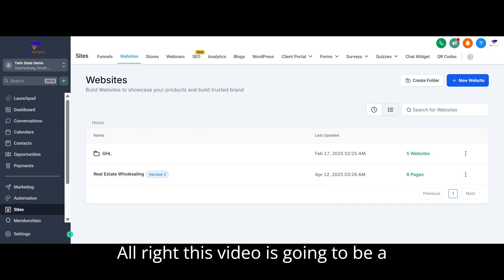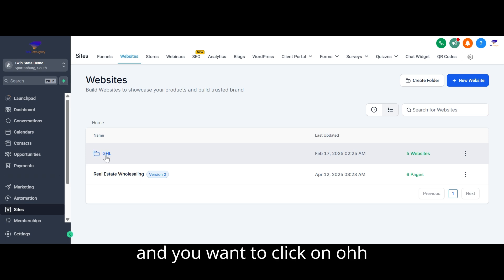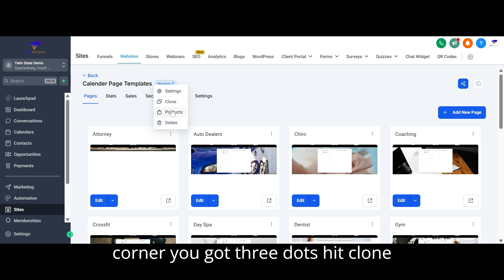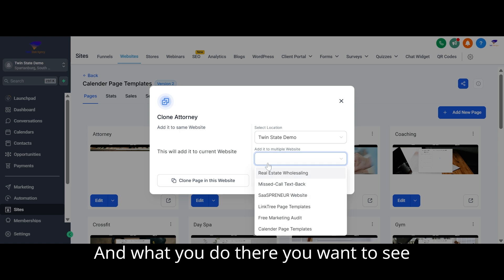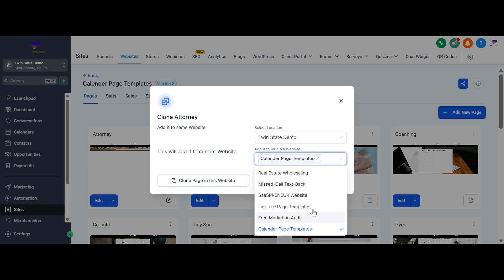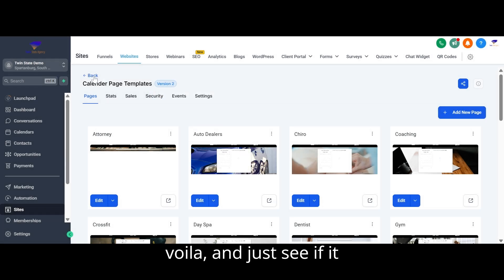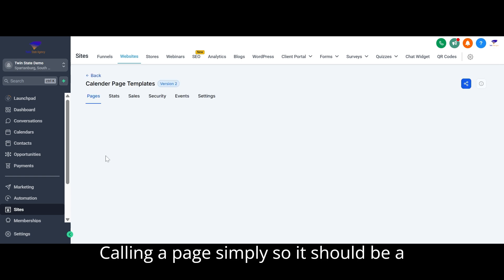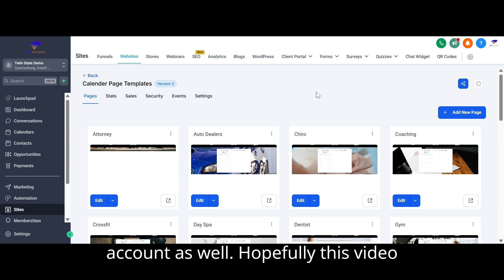Easily Share Funnels & Websites Between Sub-Accounts (GoHighLevel)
Want to learn how to quickly share a website or funnel template to a sub-account inside GoHighLevel?
In this short tutorial, I’ll walk you through how to clone and share a website template to any location or account inside GoHighLevel. Whether you're managing multiple clients or just getting organized, this method saves you time and keeps everything running smooth!
In this video, you’ll learn:
How to find the website you want to share

How to use the clone feature

How to select the right sub-account

How to make sure everything works after sharing